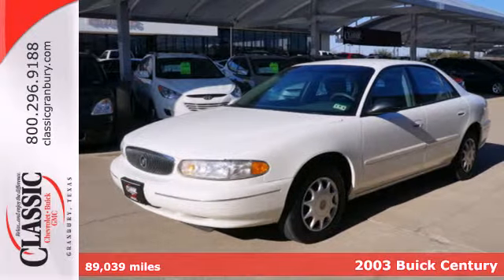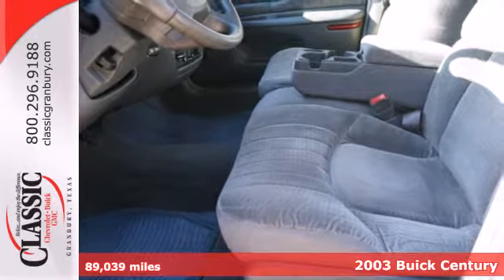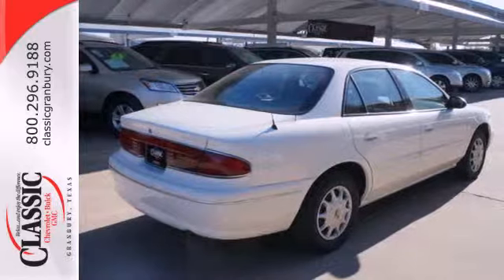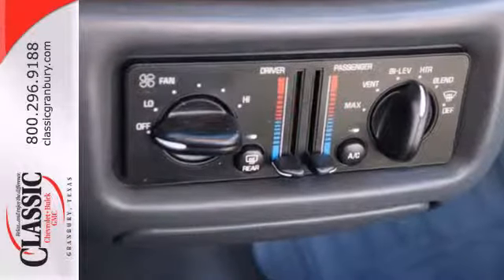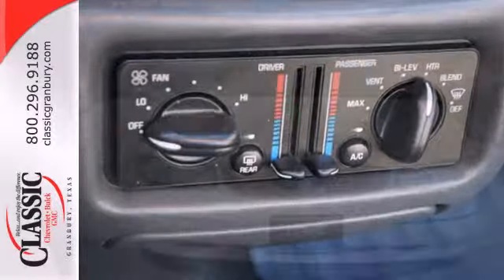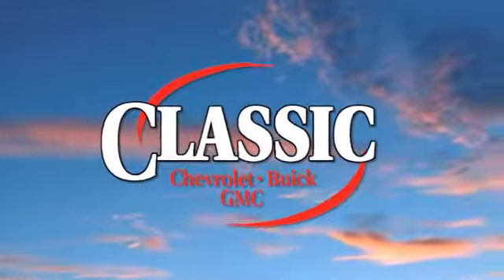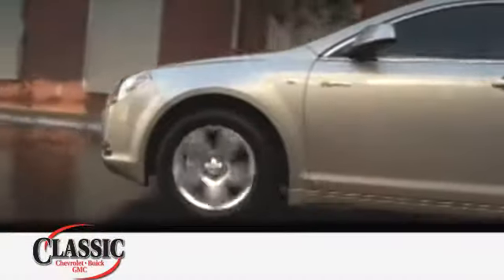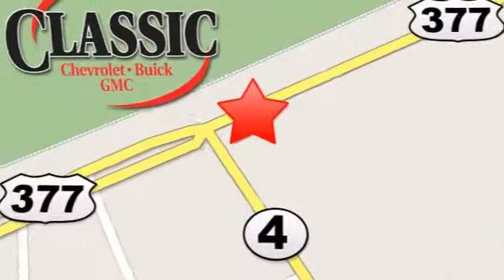2003 Buick Century Arlington Fort-Worth TX Granbury, TX #100082 - SOLD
Year: 2003
Make: Buick
Model: Century
Engine: 3.1l 6 Cyl. Sequential-Port F.I.
Transmission: FWD Automatic
Color: White
Interior: Gray
Mileage: 89039
Stock #: 100082

Address:
1909 E Hwy 377